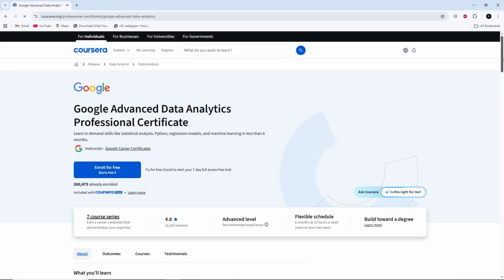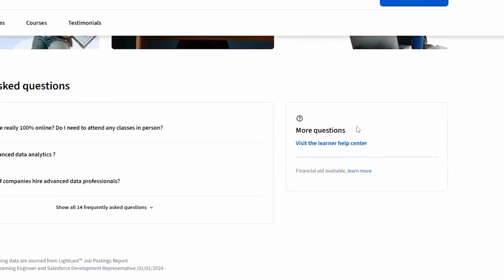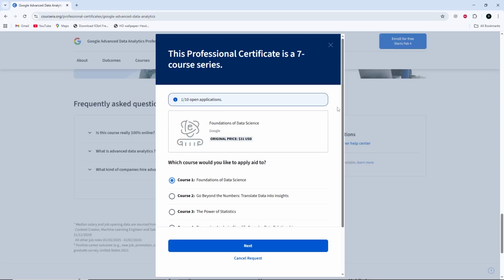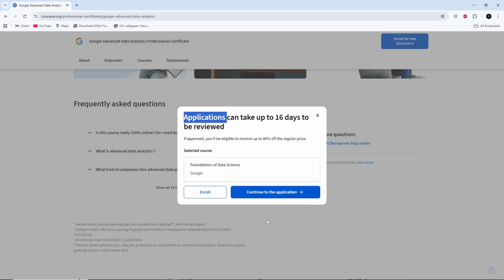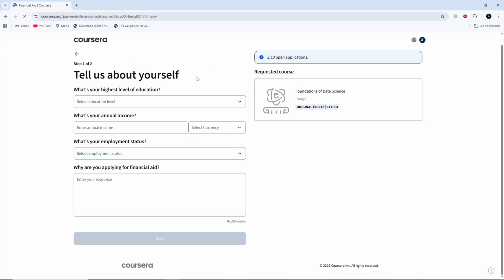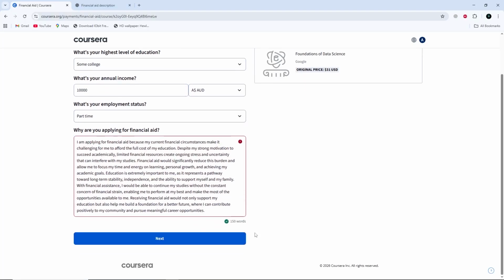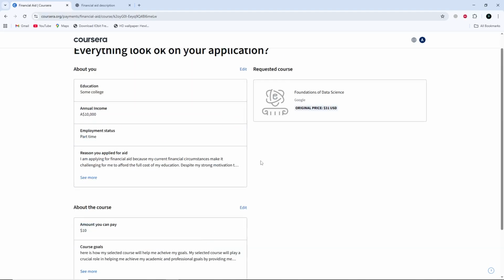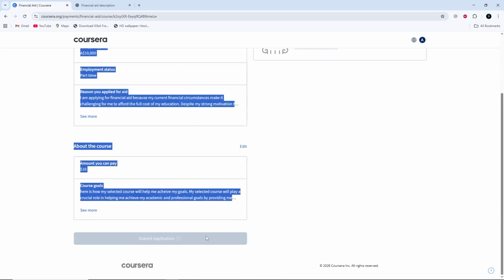How To Apply for Financial Aid In Coursera (2026) - Simple Tutorial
Looking to further your education but need financial support? In this video, we'll show you how to apply for financial aid on Coursera. Whether you're looking to learn a new skill or earn a certificate, Coursera offers financial aid to help you get started without breaking the bank. Follow our easy, step-by-step guide to navigate the application process and improve your chances of receiving aid for your next course.